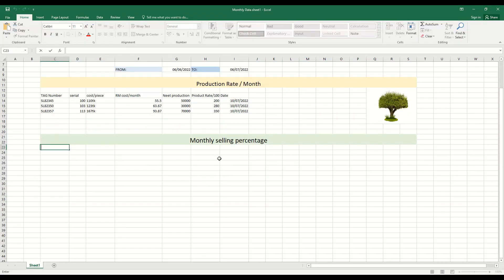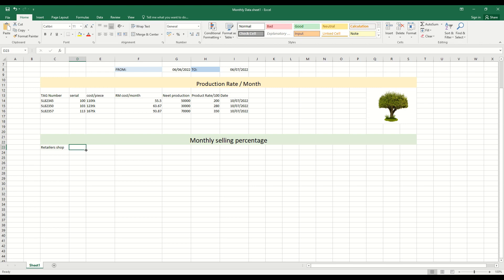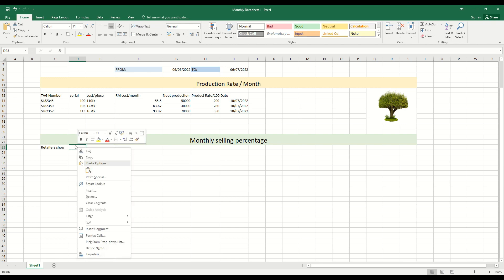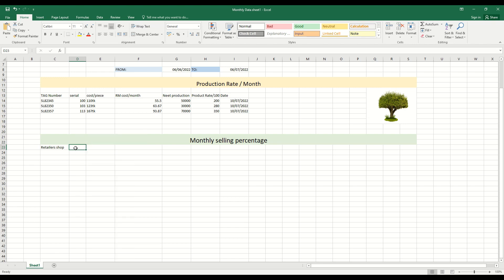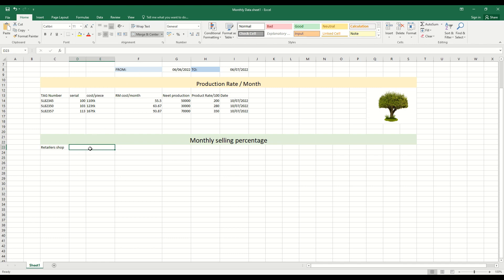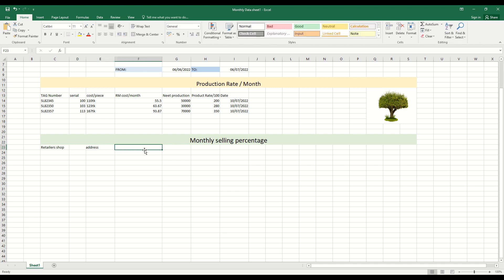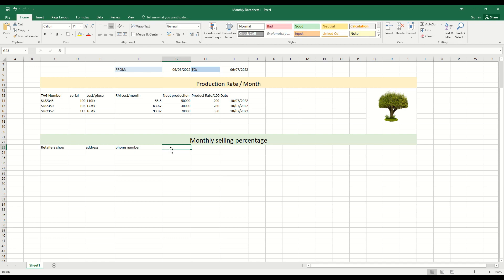Monthly production & sell percentage documentation in Excel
Excel can defines the profit & loss of a company. We need to set up some calculation , project details, production , production cost, customer list neet profit etc, monthly production percentage documentation